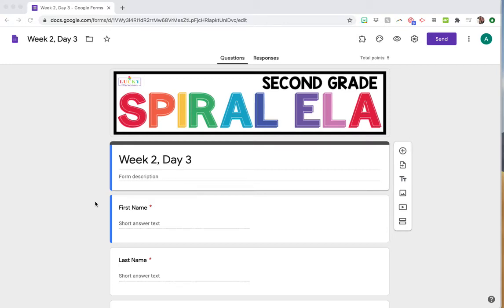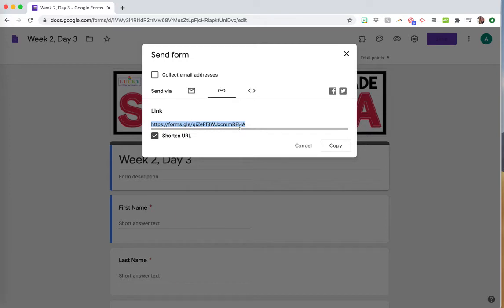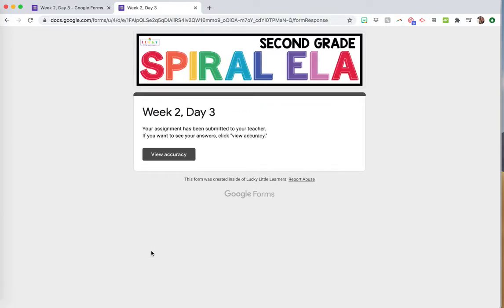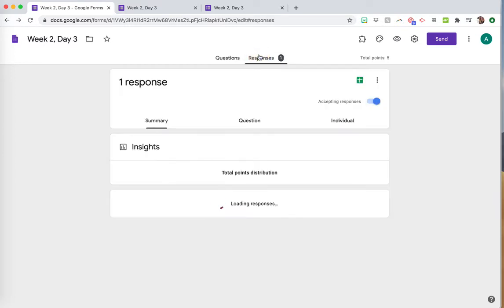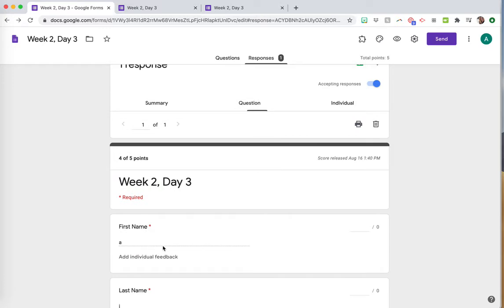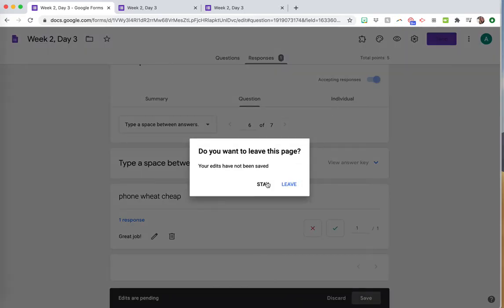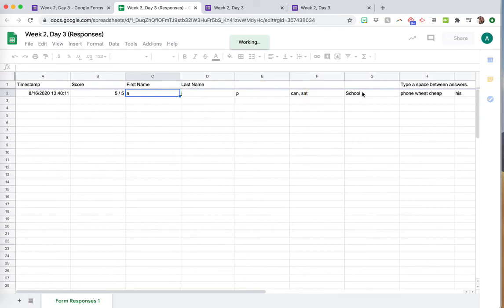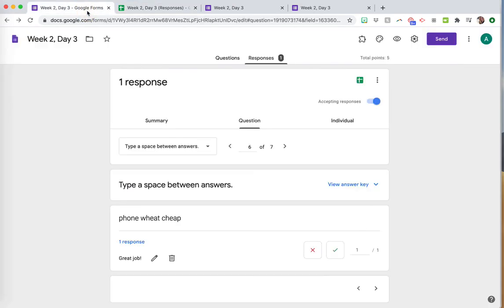Student Responses in Google Forms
You've assigned a Google Form to your students but now what?  This video goes over how to see your students' responses after they complete a form.